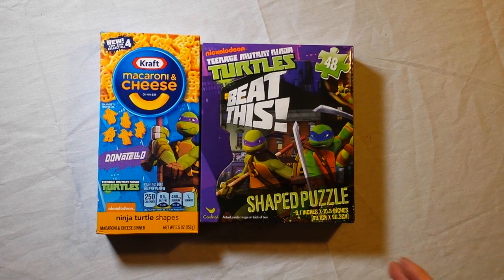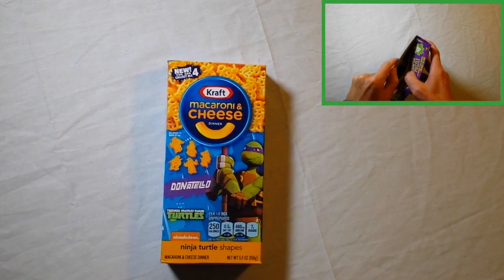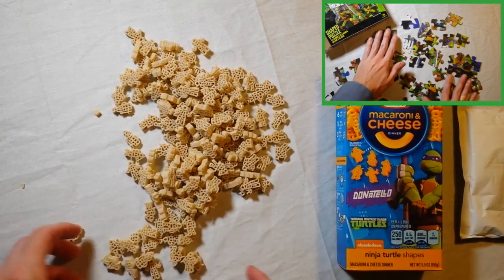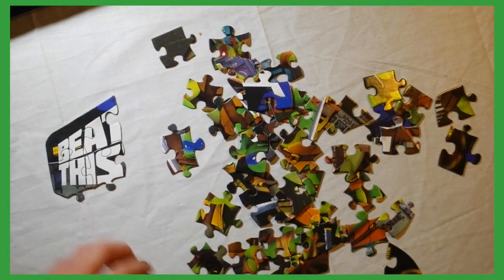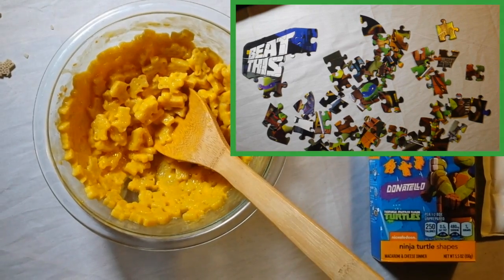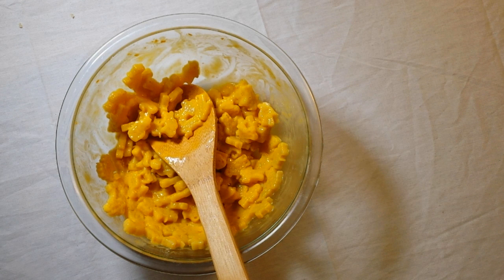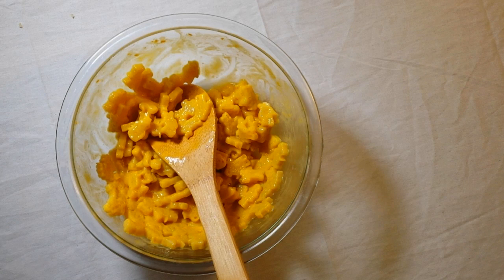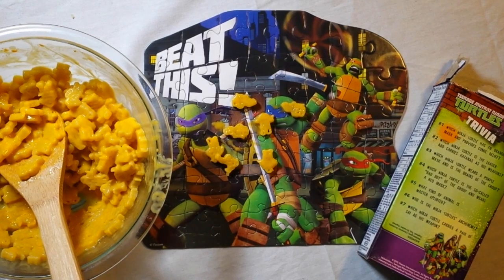Teenage Mutant Ninja Turtles TMNT Mac & Cheese & Puzzle | Unboxing & Review E09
In honor in the new Michael Bay 2014 TMNT movie, 2 products are reviewed in one video. Macaroni & Cheese and a Teenage Mutant Ninja Turtle puzzle with a guest reviewer.